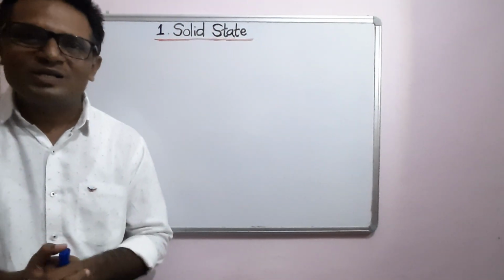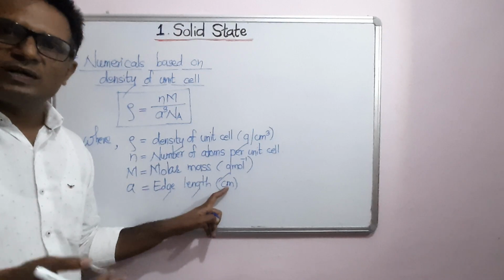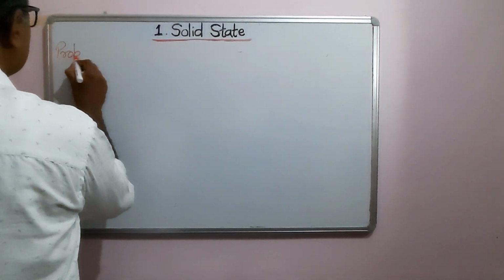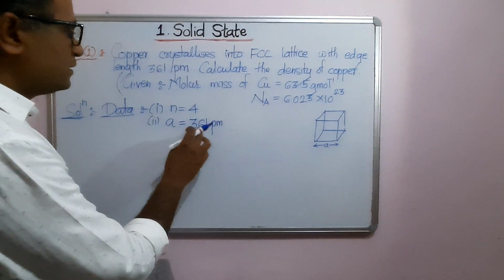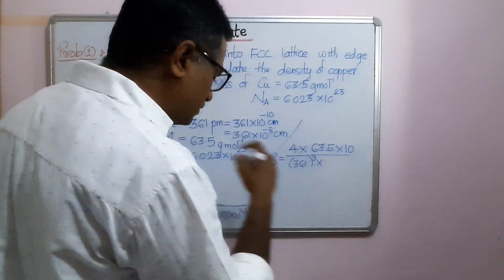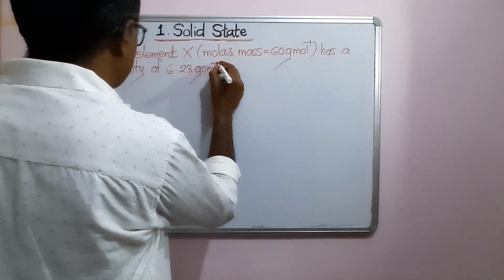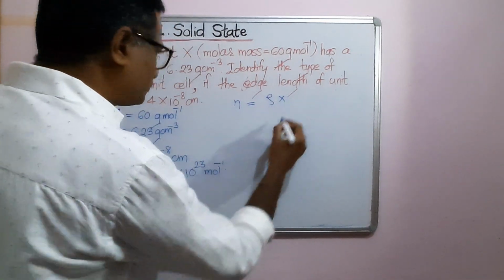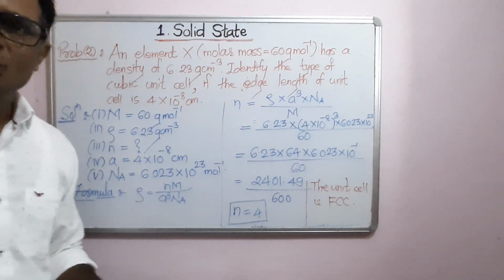Solid State - Numericals - Density of unit cell, Lect - 4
Class 12 , Solid State, New syllabus MH Board 2020